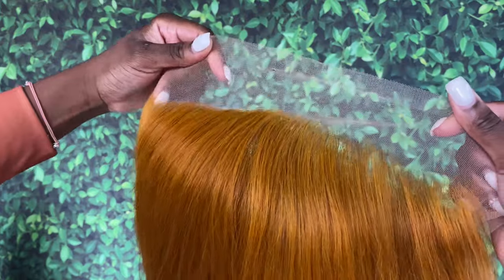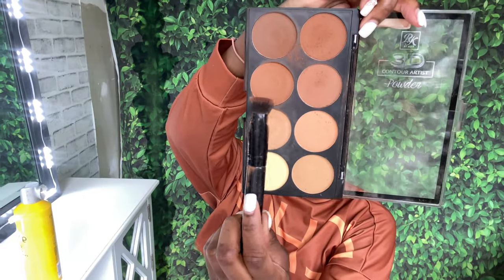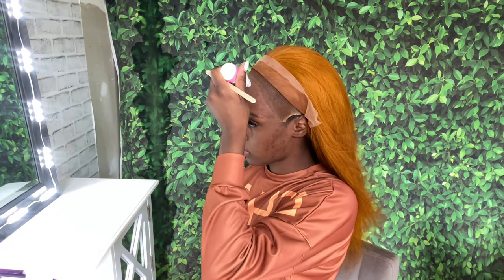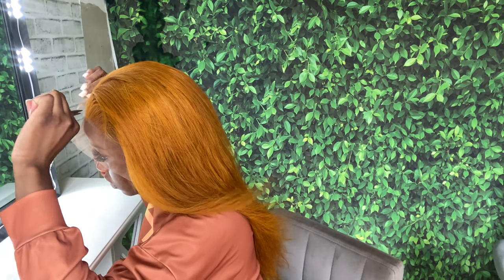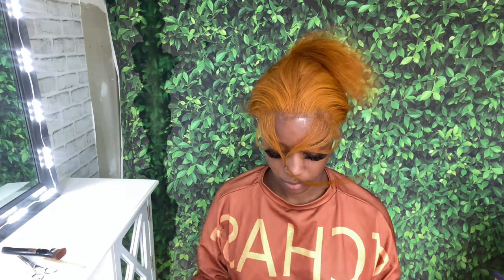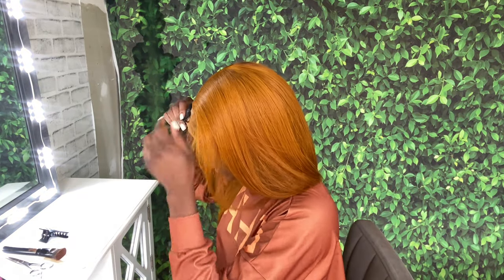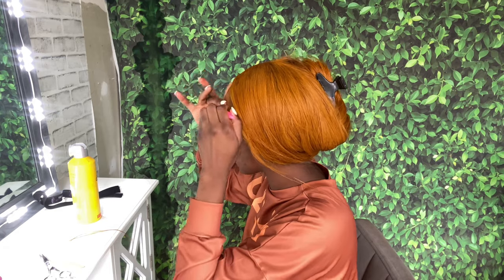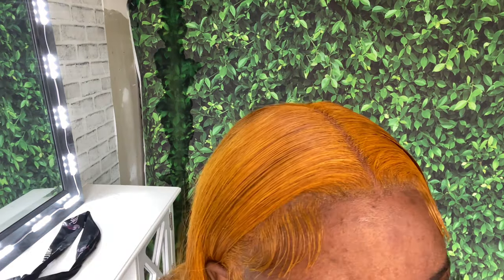The Perfect Fall Ginger Wig Install 🍂|20” HairByJayCollections 13x6 Frontal Wig |Jay Monaee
Hair Details !
20” 13x6 Transparent Frontal Wig - Density 150%
Link to wig…. (Coloring was done by me)

Coloring used : Adore spiced amber & ginger

SHOUT OUT TO @cc_graphics_ on IG For my BOMB Intro !

Sub: 13.6k
Goal: 20k